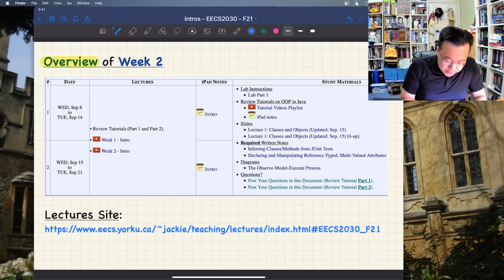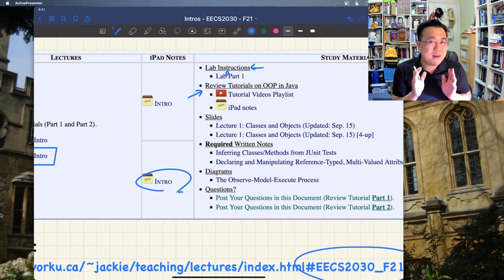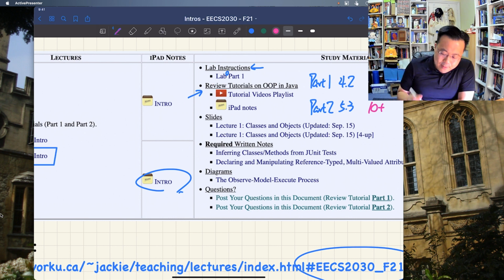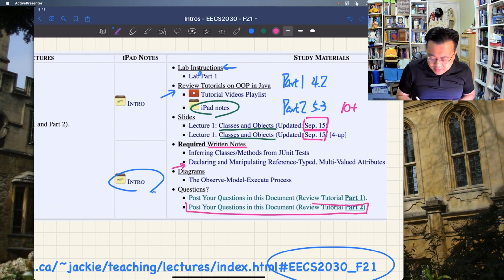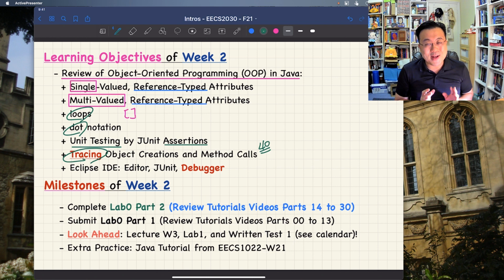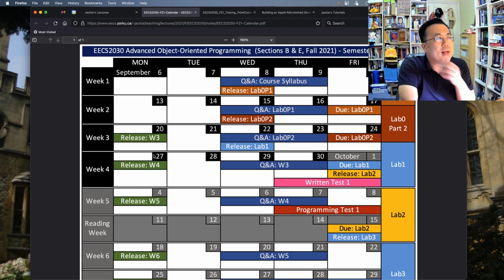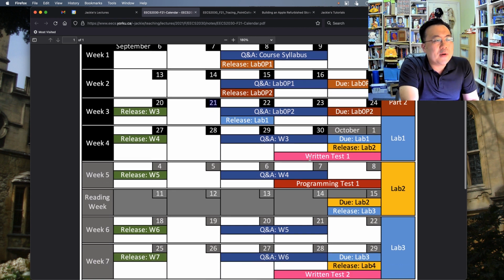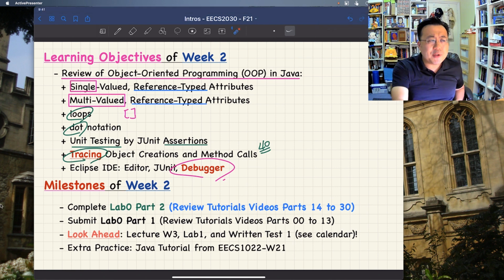[HD] EECS2030 F21 - Introduction & Overview of Week 2